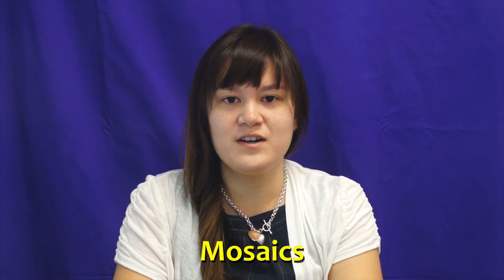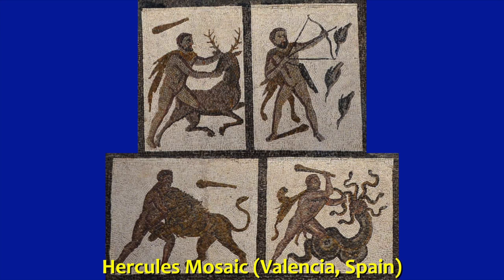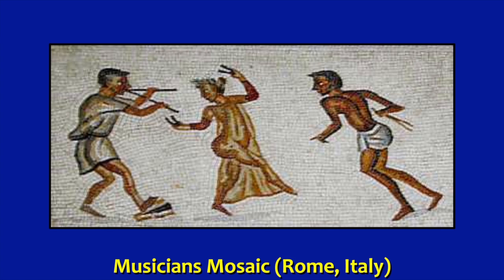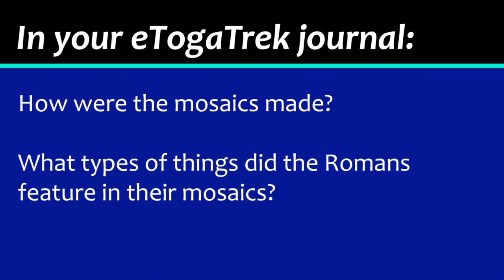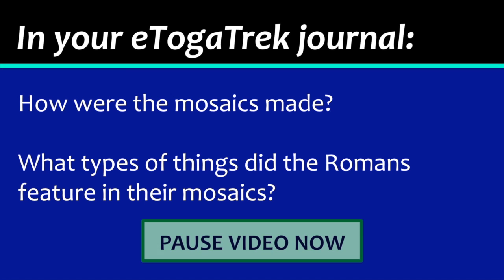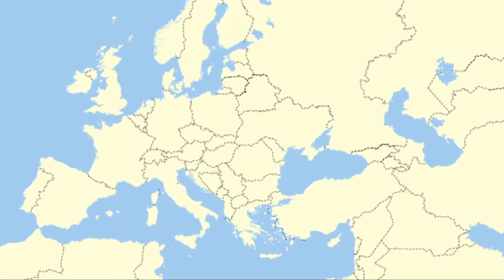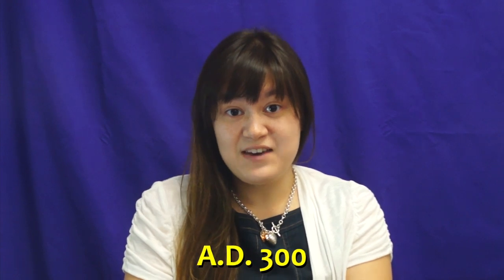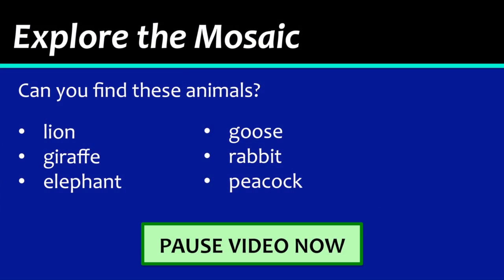eTogaTrek: Mosaics (Ep. 4)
Try out some ancient Roman art! Join us as we learn about mosaics in Ancient Rome. We'll explore a few famous mosaics and even make our own edible art!

For this video, you will need:
    journal
    2 graham crackers
    frosting
    table knife or butter knife
    paper towel or construction paper
    M&M's or Skittles

Instructor: Kelly Hart
Coordinator: Kevin Jefferson

Images of the Lod Mosaic used courtesy of the Israeli Antiquities Authority.

All other images:
by Ascanius Staff or in the Public Domain